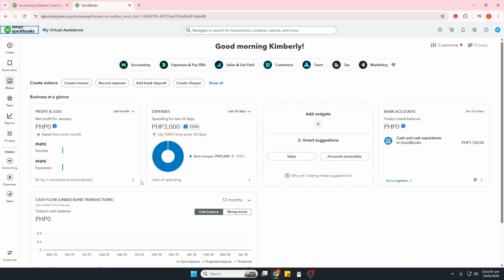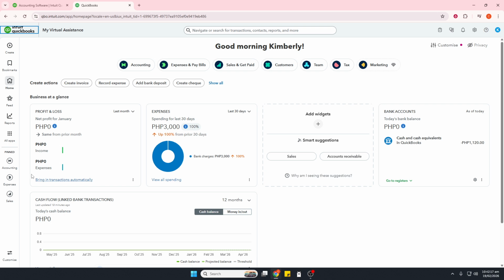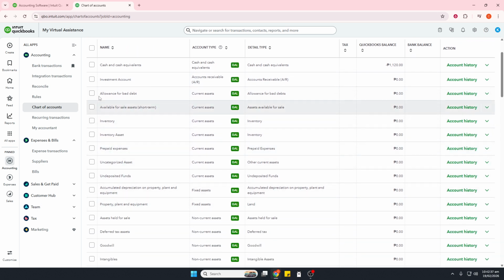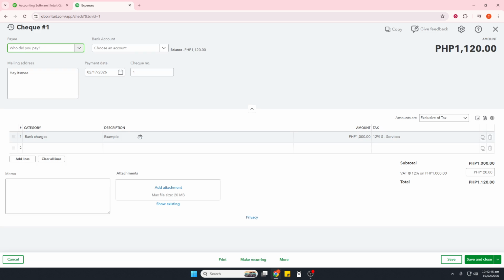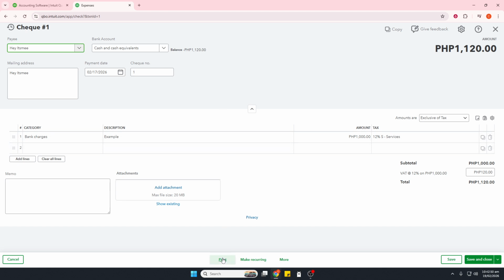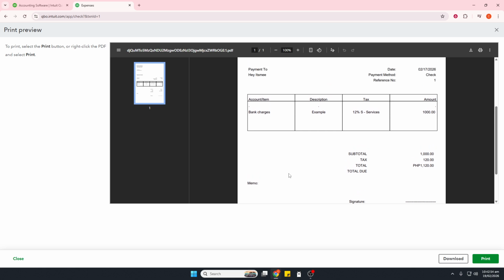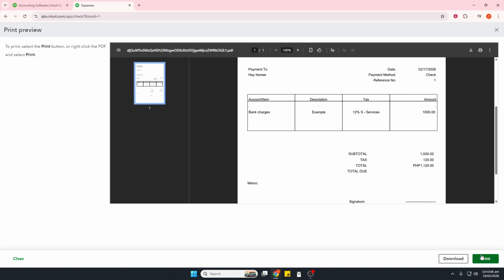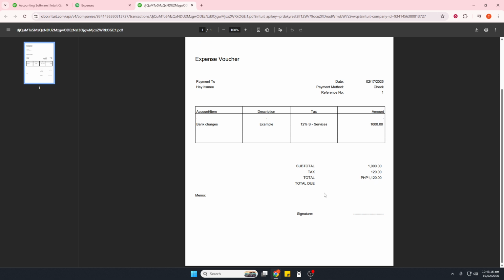How To Print Checks Quickbooks 2026 Step by Step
Are you tired of "guessing and checking" your printer alignment? In this updated 2026 tutorial, I’m walking you through the complete, step-by-step process to print checks in QuickBooks Online using the brand-new 2026 interface.